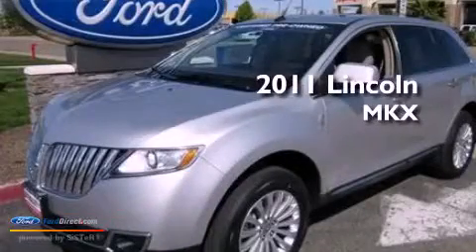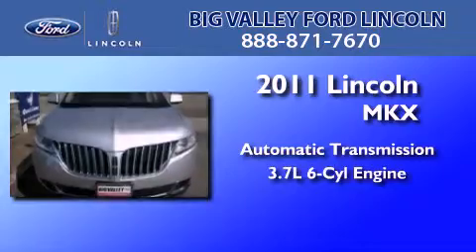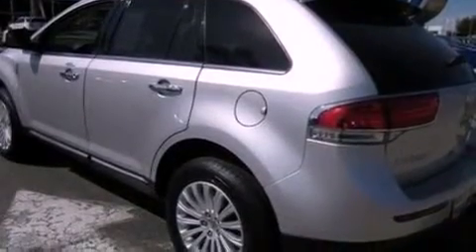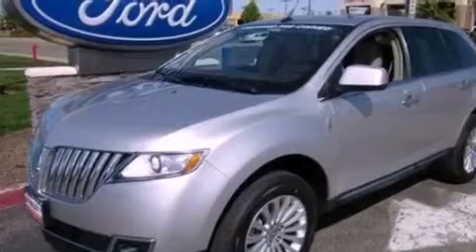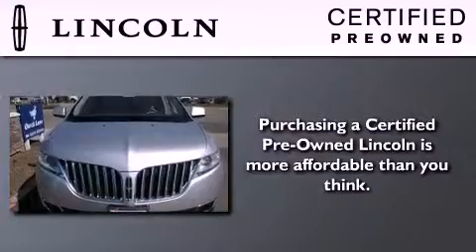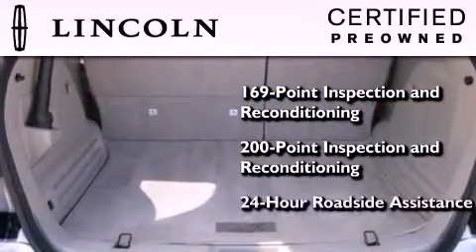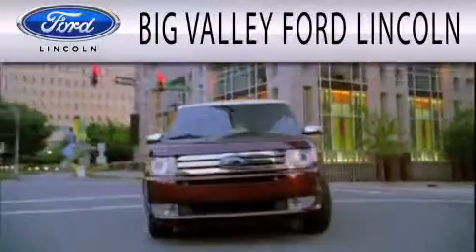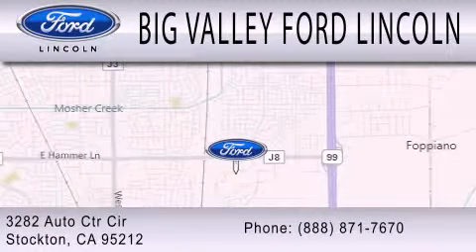2011 Lincoln MKX Certified Stockton CA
Year : 2011
 Make : Lincoln
 Model : MKX
 Engine : 3.7L V6 24V MPFI DOHC
 Trans . : 6-SPEED AUTOMATIC
 Exterior : INGOT SILVER METALLIC
 Miles : 39,134

 Stock : P2739R